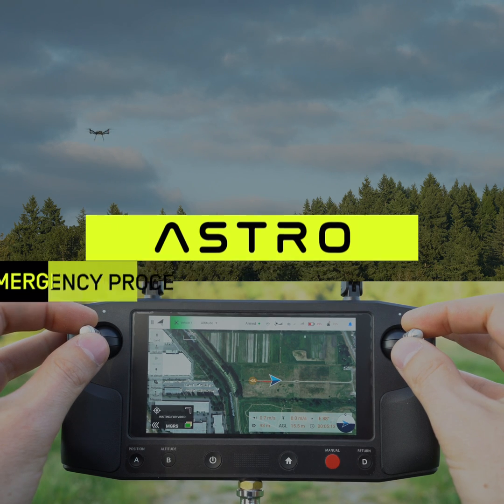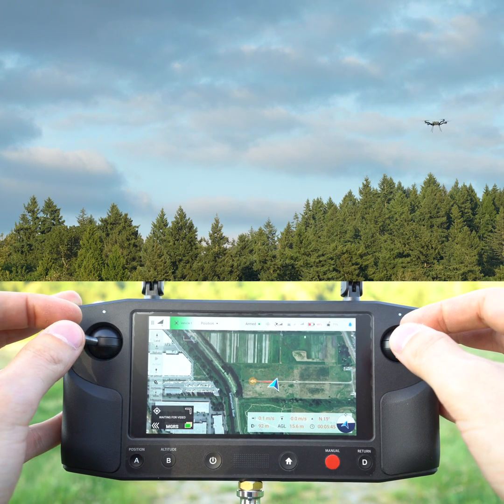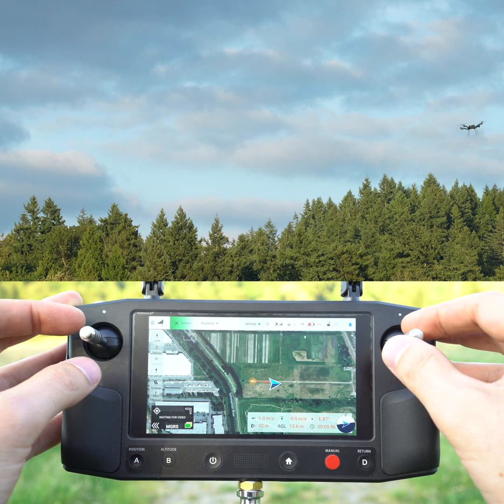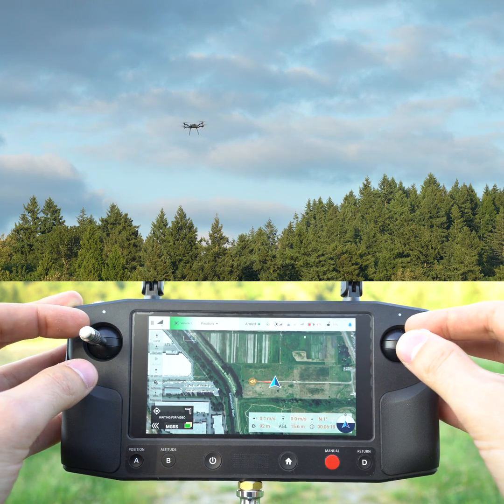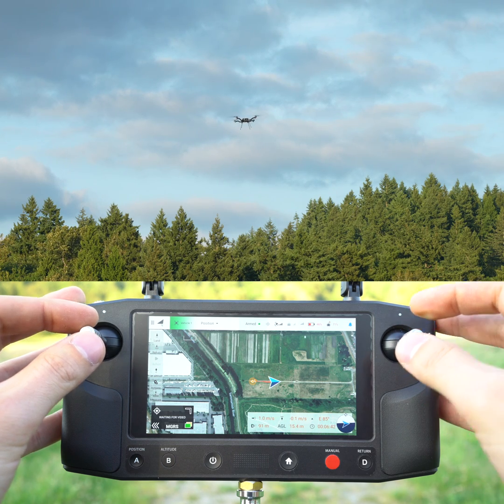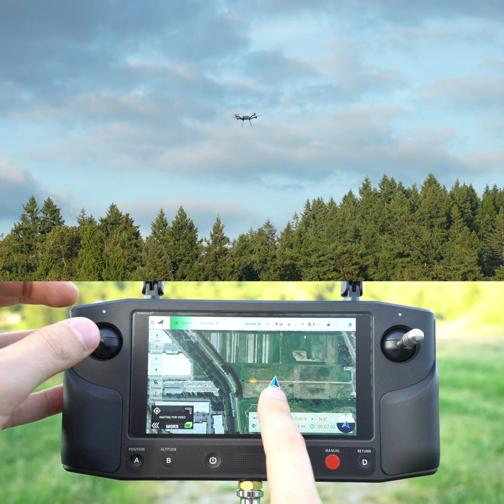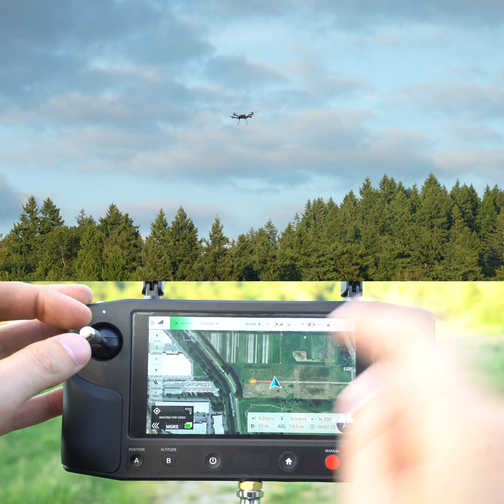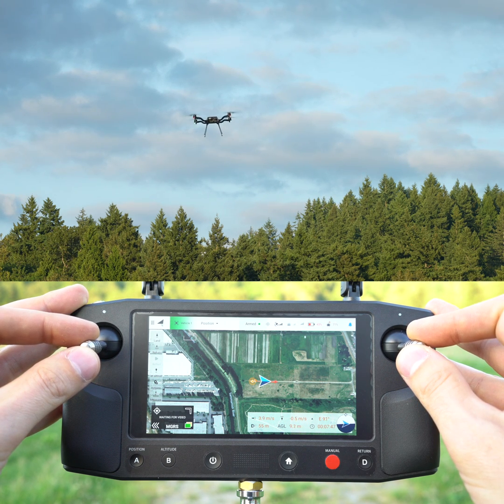Astro | Emergency Procedure - Loss of Orientation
Recover from loss of orientation, purely visually, and with assistance from telemetry.